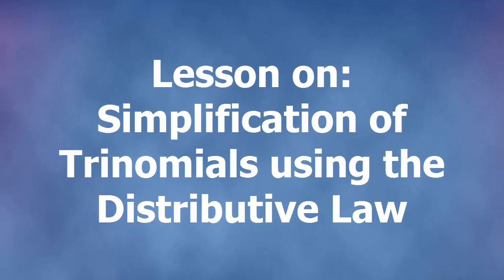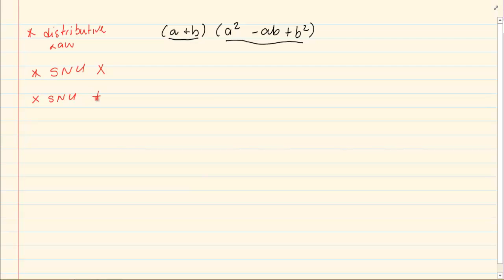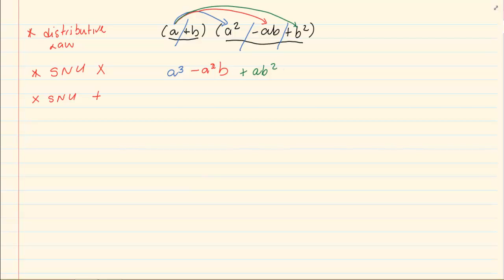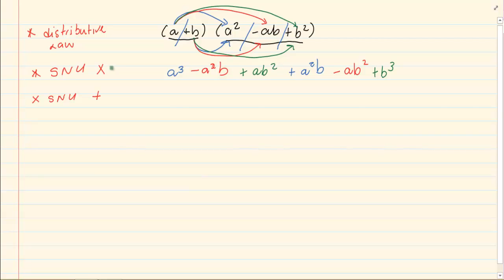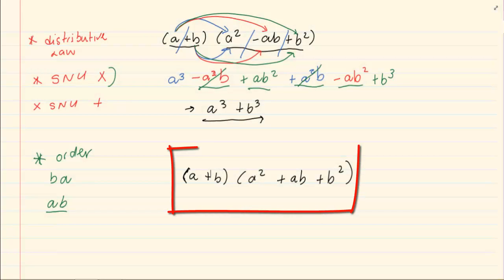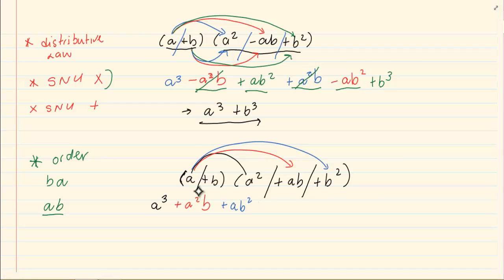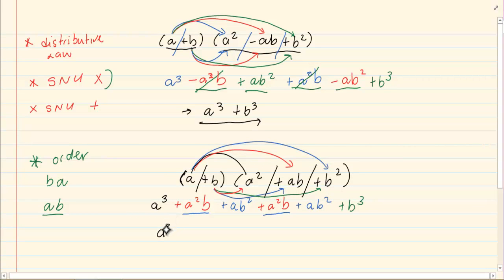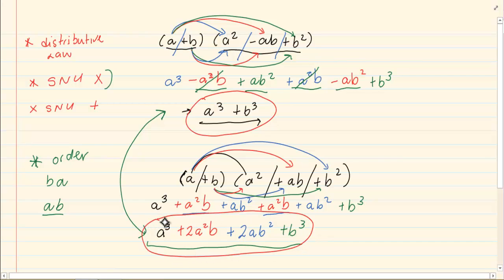Grade 10 : Algebraic Expressions : Simplification of Trinomials using the Distributive Law